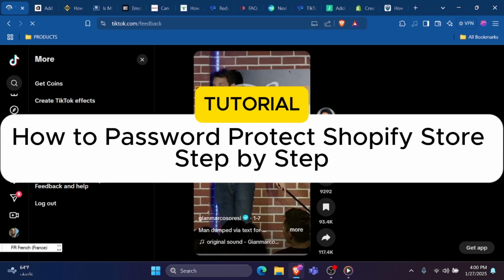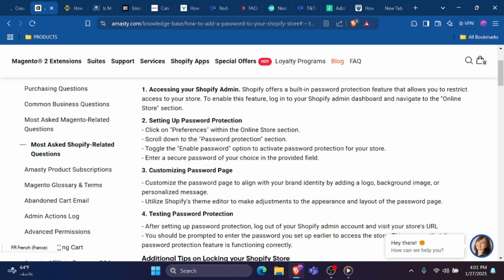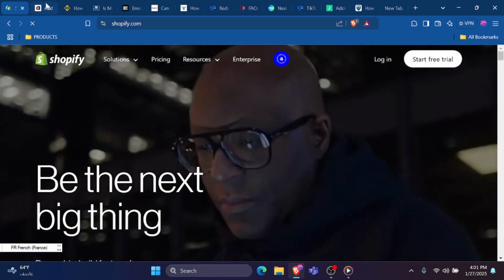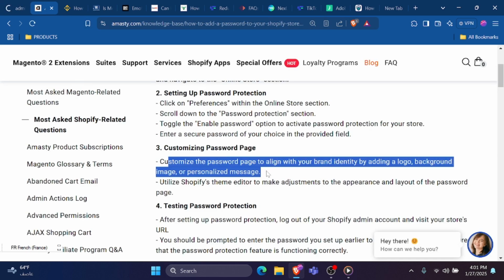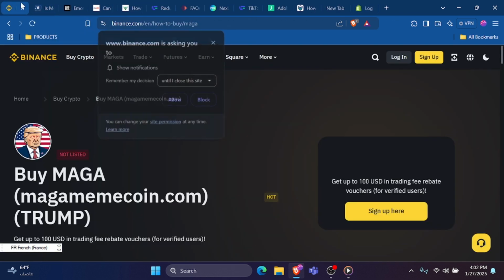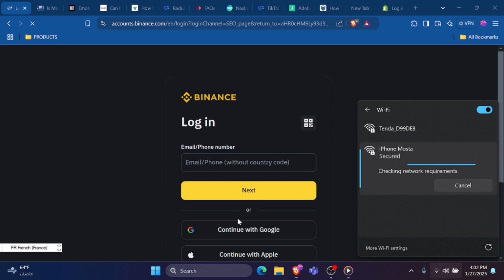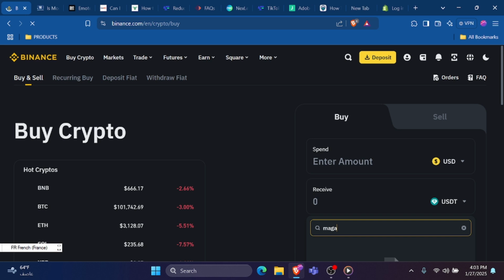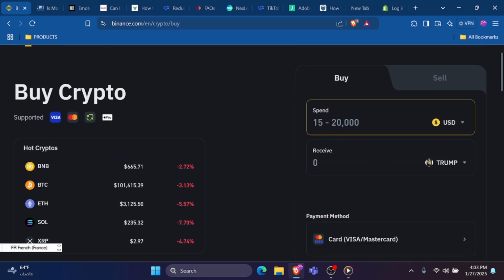How to Password Protect Shopify Store - Step by Step